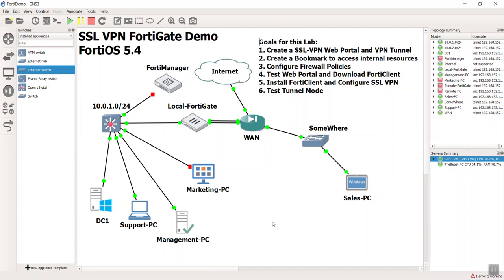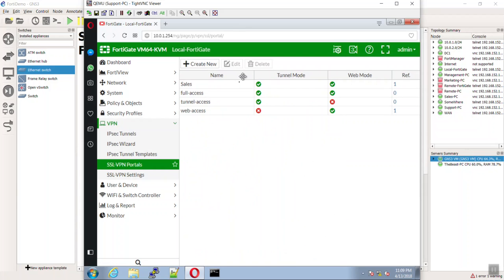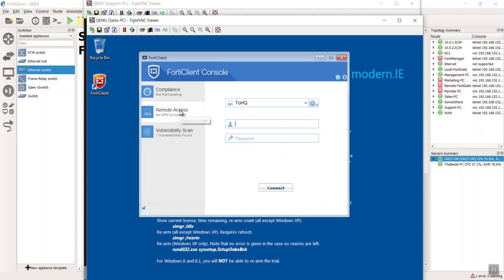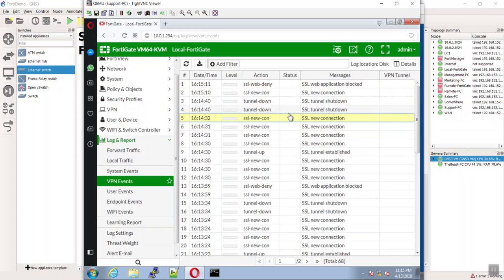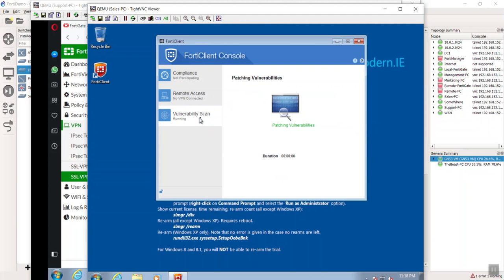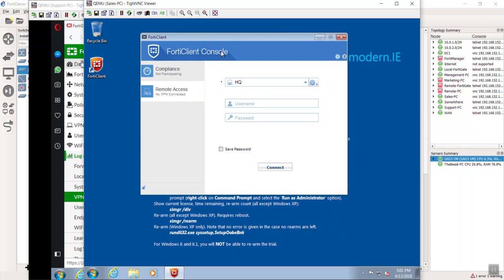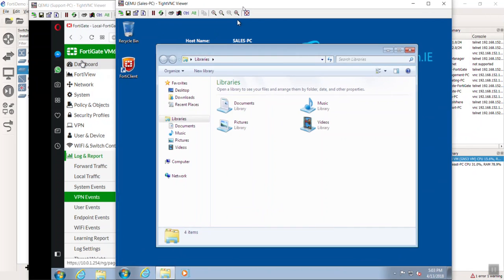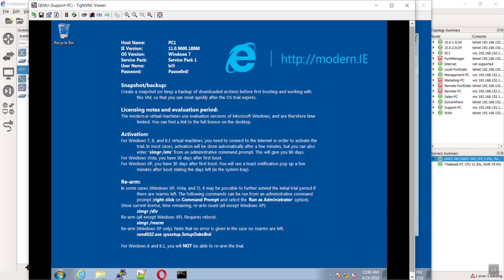4 Configuring the SSL VPN using FortiClient and Troubleshooting sort of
In this video we configure and troubleshoot the SSL VPN client in tunnel mode.